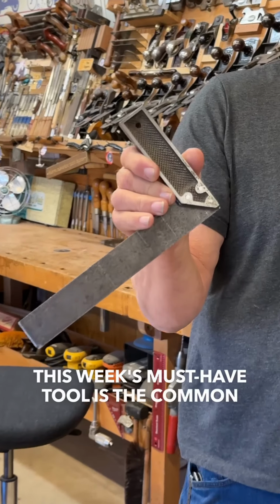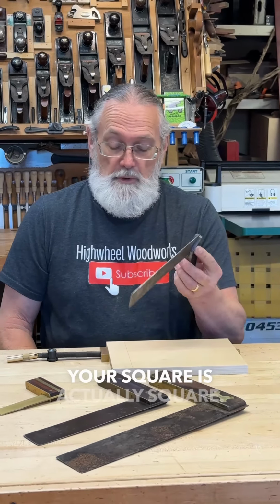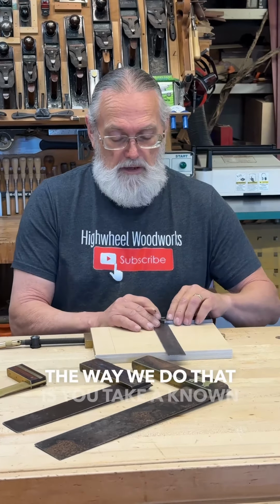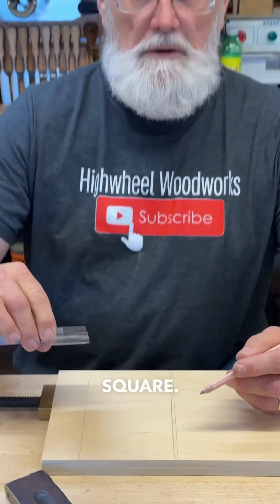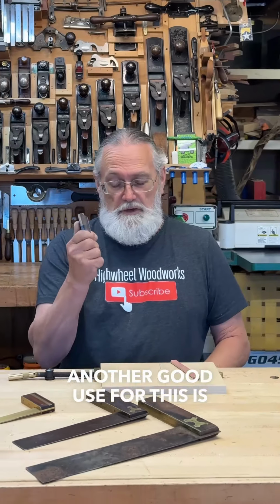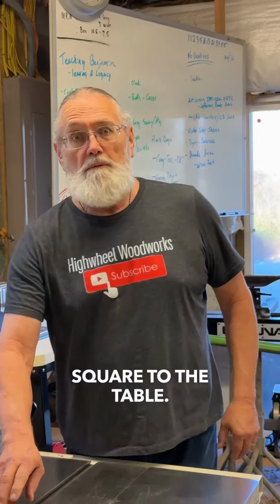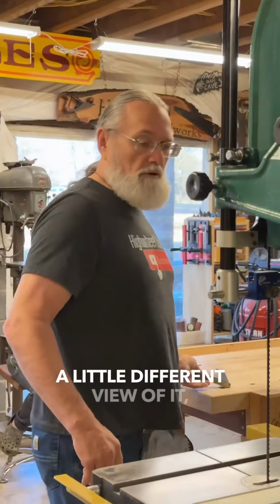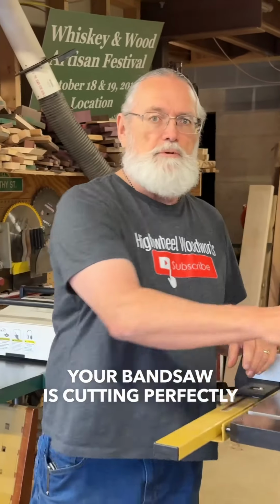Must have tool: the common square!